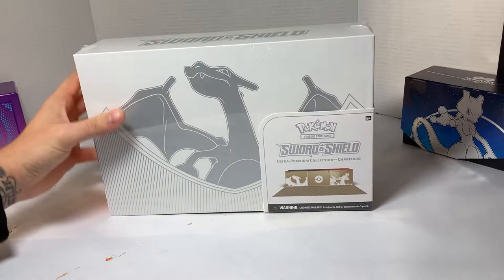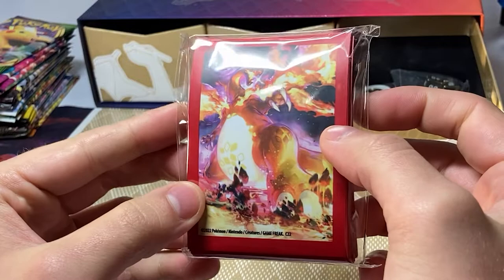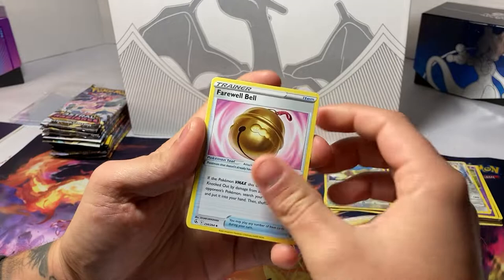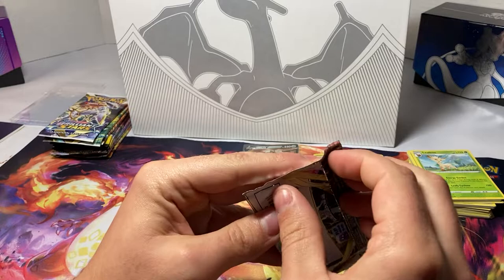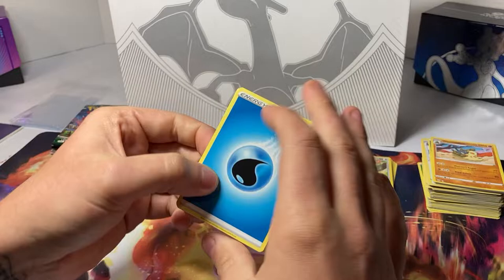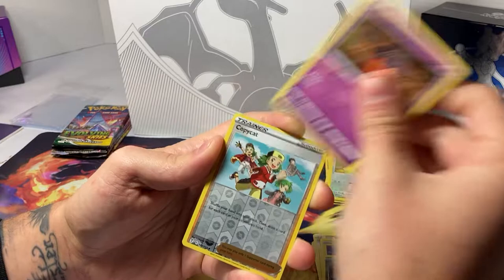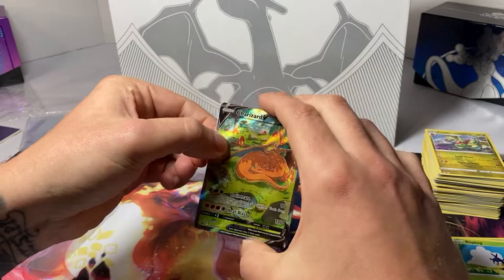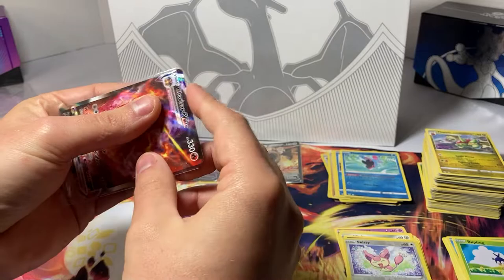OPENING THE NEW $200 CHARIZARD UPC- WORTH IT?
Very excited to get my hands on one of these Charizard Ultra Premium Collections and open it up for everyone, with a $200 price tag (Canadian) its quite the investment.